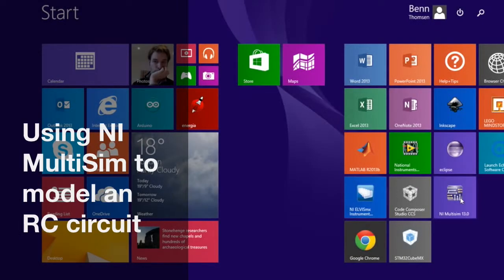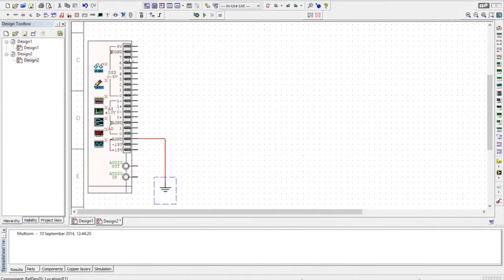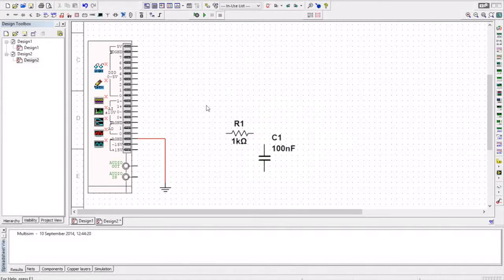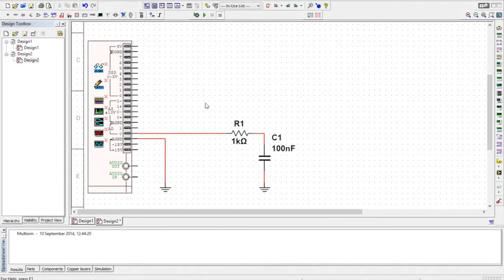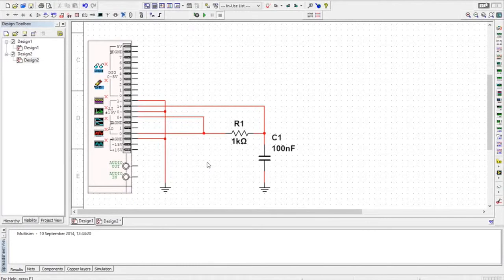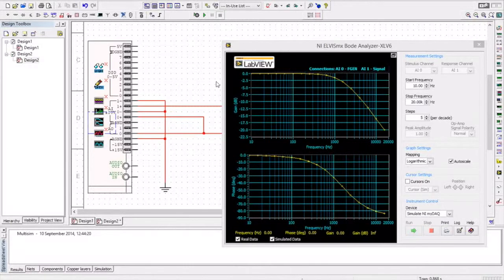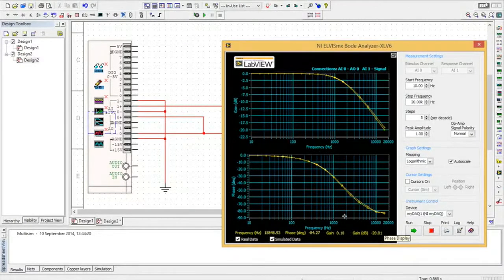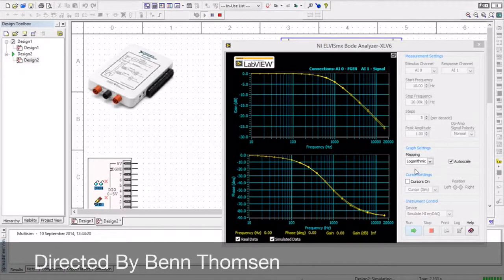Using NI MultiSim and myDAQ to model and measure an RC circuit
This video is about Using NI MultiSim and myDAQ to first model an RC circuit and then to measure a real circuit